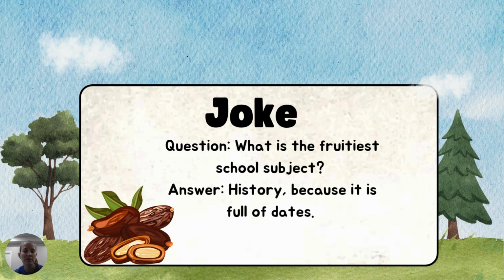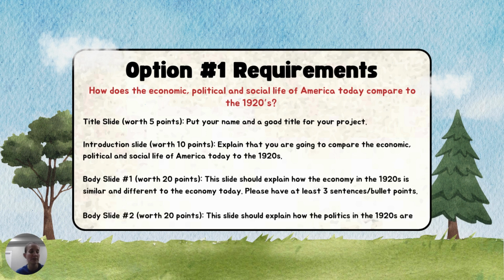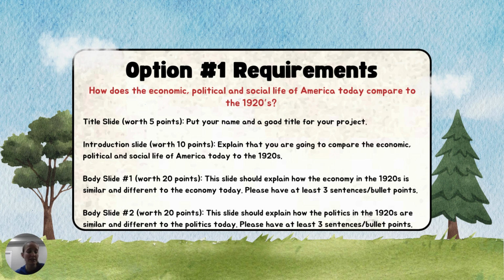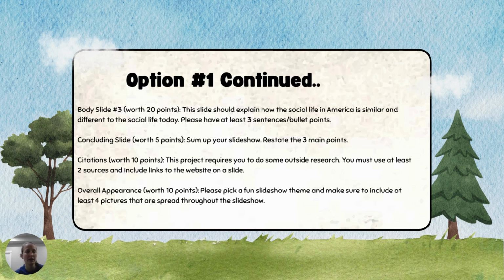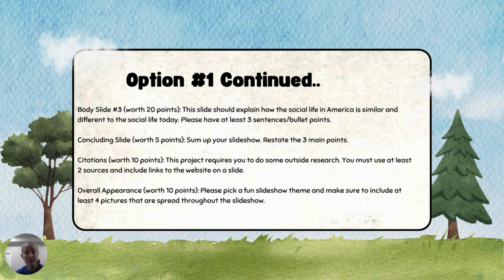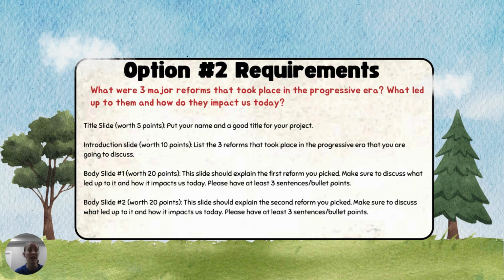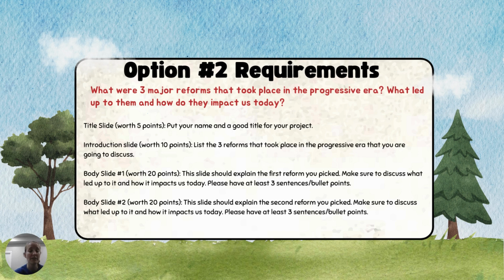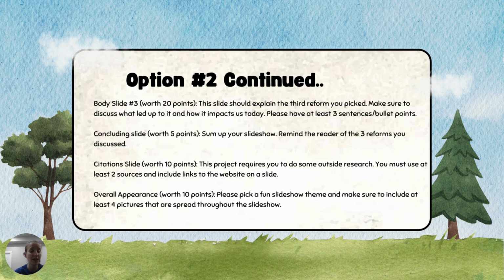Essentials US History B Unit 2 Project